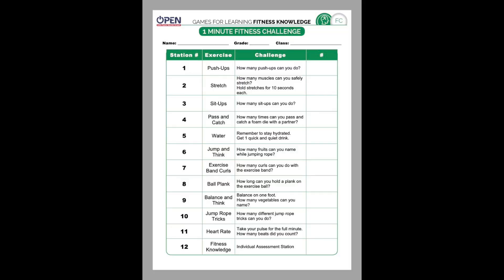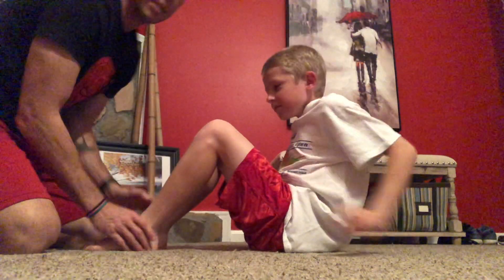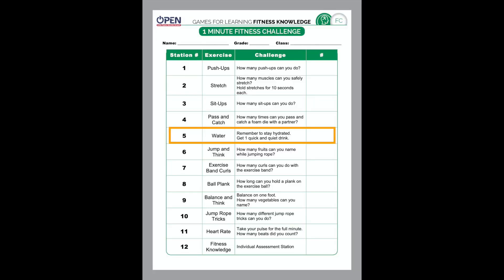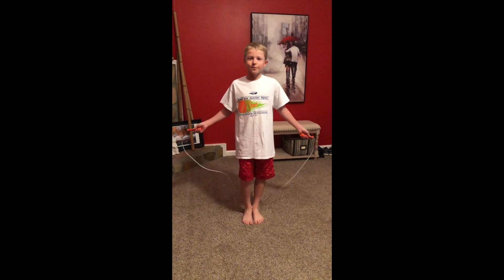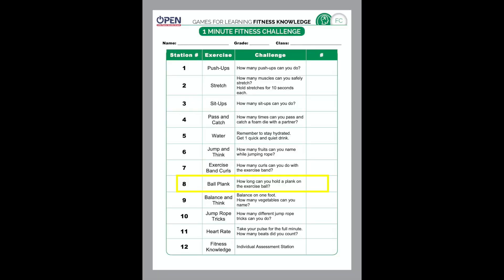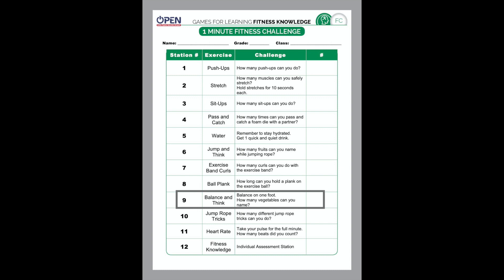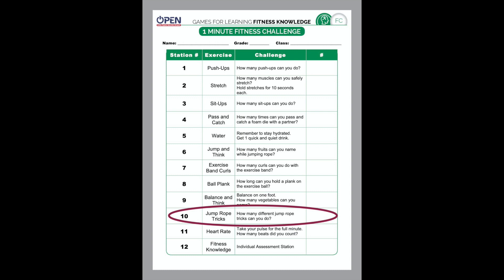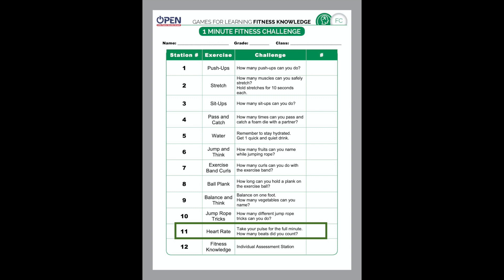Coach Ben's PE Lesson # 2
1 Minute Fitness Challenge Activity